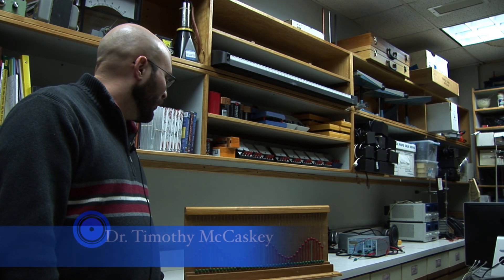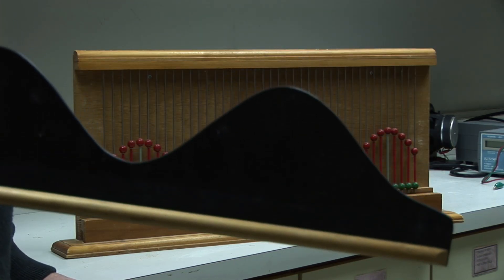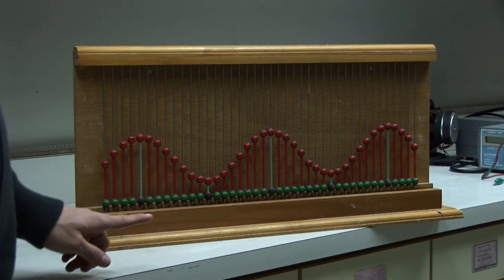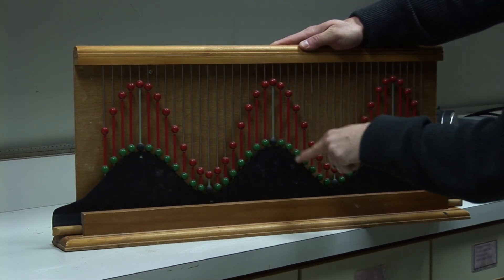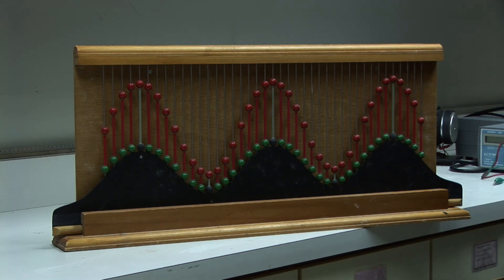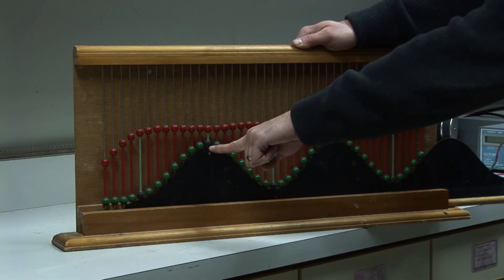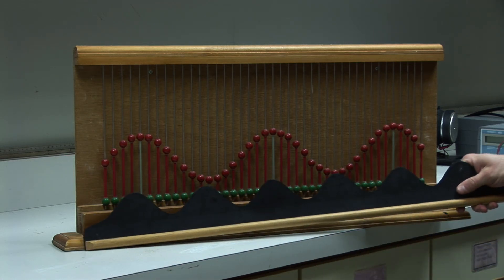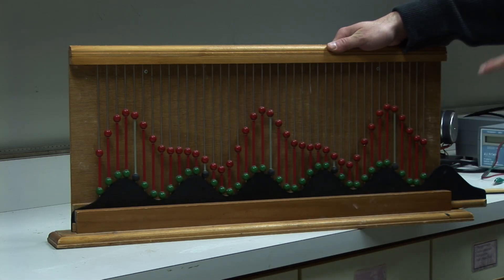Superposition of Waves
A very old school demo.  With no black plastic inserted, a red wave is shown.  The plastic molds create a pattern with the green beads, and the new red wave is the sum of the new green wave and the original red wave.  You can see constructive and destructive interference by shifting the green pattern left and right.

Filmed by Dave Morton at Columbia College Chicago.